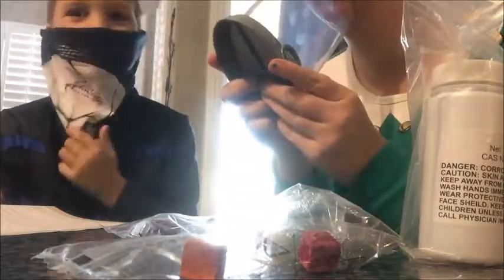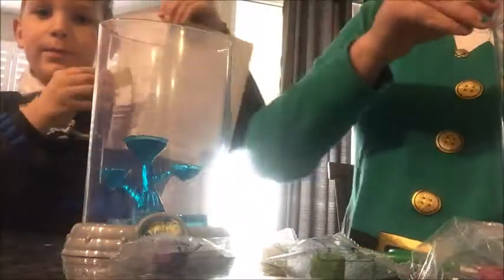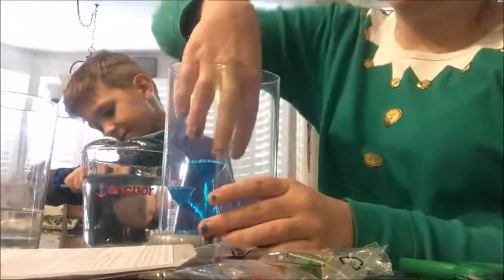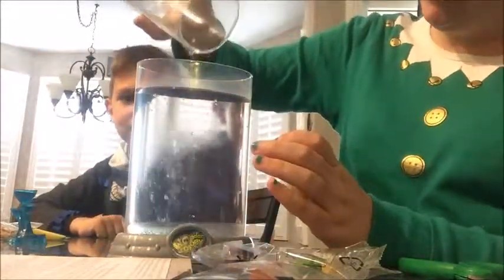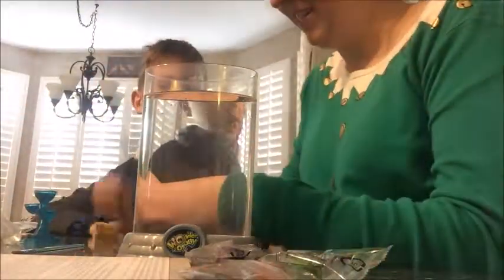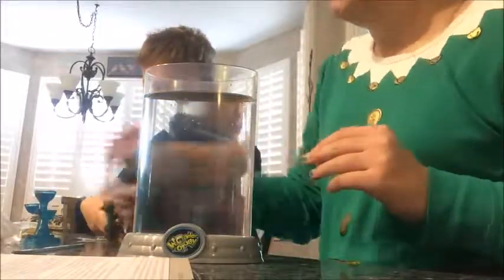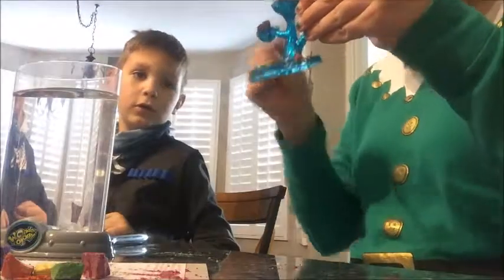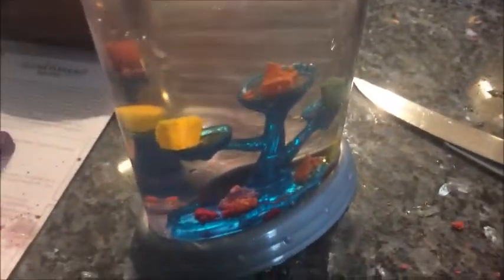DIY | Coral Magic